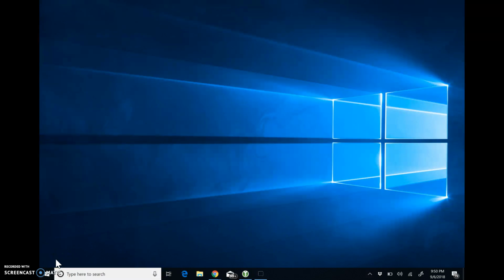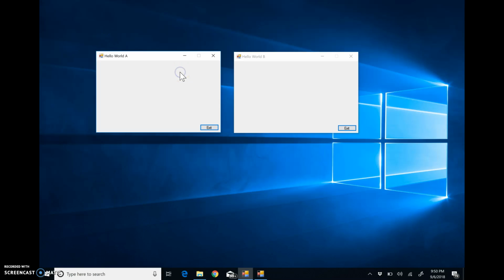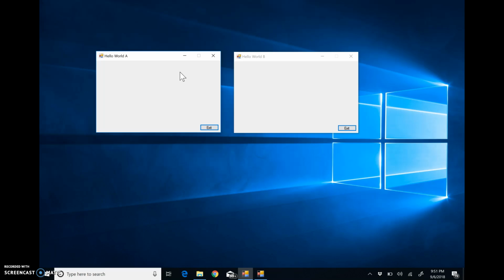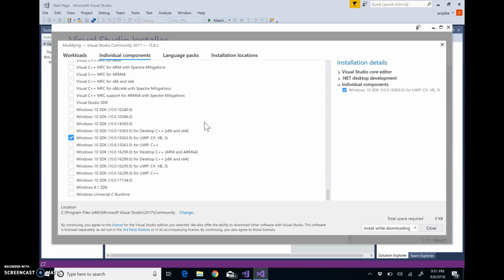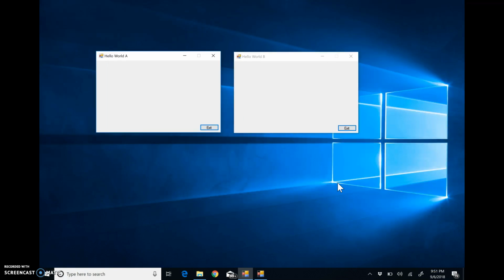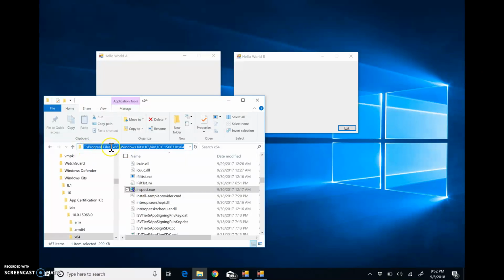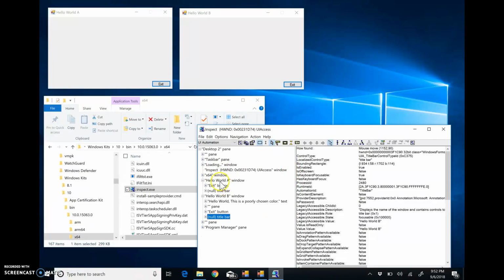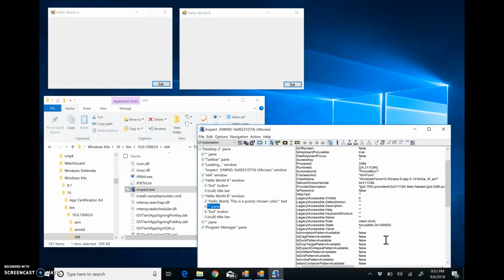An Aside: Inspect and Accessibility